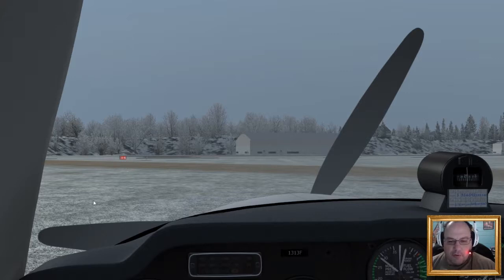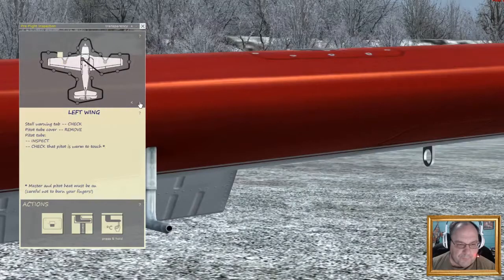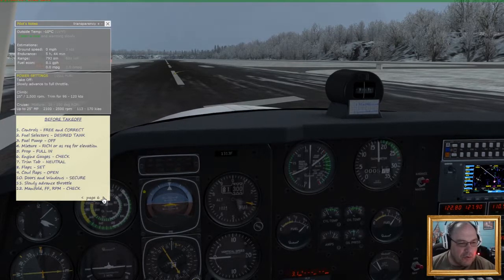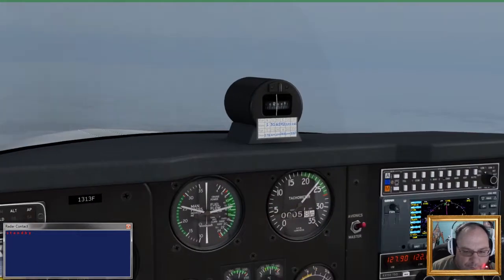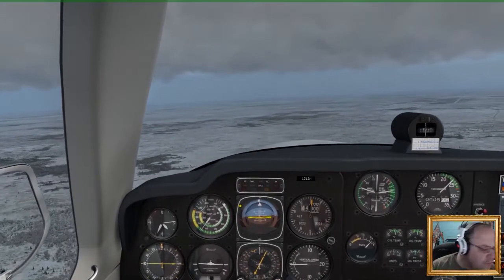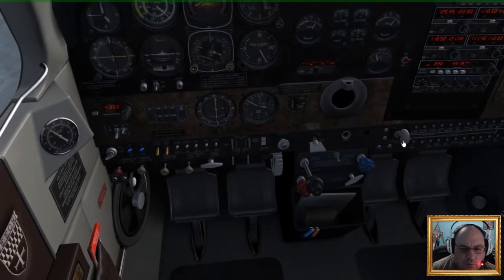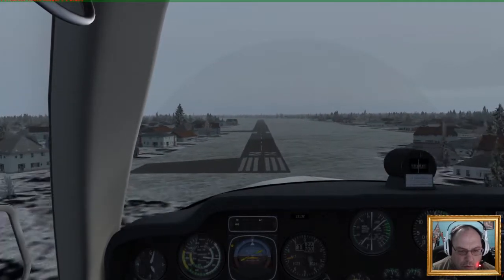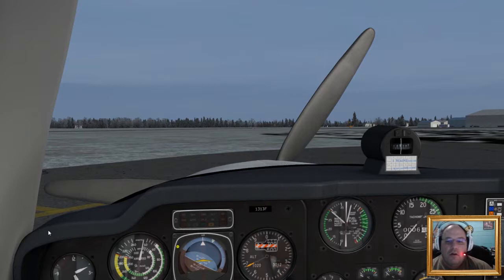FSX:SE -- Grand Rapids, MN (KGPZ) to Richard I Bong airport (KSUW) || Radar Contact v4 1st-time use!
Leg 26:
Grand Rapids/Itasca County Airport-Gordon Newstrom Field (KGPZ)
to
Richard I Bong Airport (KSUW)

Welcome back to the world tour! We're headed back east again in the direction of Duluth, Minnesota, but this time we'll be landing in Superior, WI. This will be the first flight in which we use the popular and now free to use ATC program, Radar Contact v4 from JDT LLC. It's something I've wanted to try for years, and you can download it for free from "flightsim.com". We'll also try streaming in some Live ATC chatter with Cielosim's program.

Lastly, we'll be trying out some new scenery of the Duluth/Superior area from Scenery Solutions. I've had to make some adjustments to make it compatible with Orbx. (It caused some "interesting" issus that I'll explain during the flight.)

And as a surprise, I've received another package of a flight simulator program that I'll be able to use in conjunction with Flight Simulator 5.

Add-Ons:

Orbx - FTX Global openLC North America
Orbx - FTX Global Trees HD
Traffic 360
Radar Contact v4
A2A AccuSim V35B Bonanza
REX Skyforce 3D
REX Worldwide Airports
Cielosim's Live ATC Chatter feat. LiveATC.net
Scenery Solutions' Superior City and KSUW Bong Airport

Music